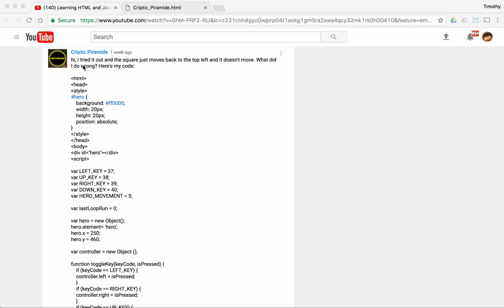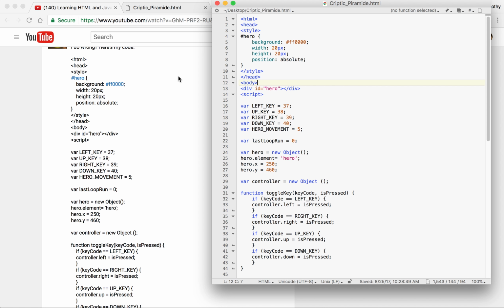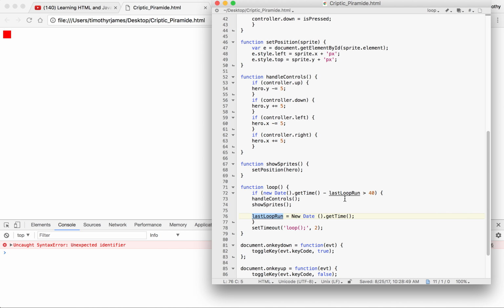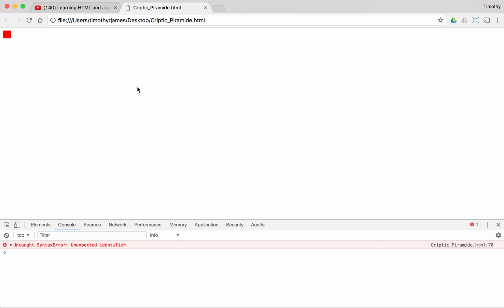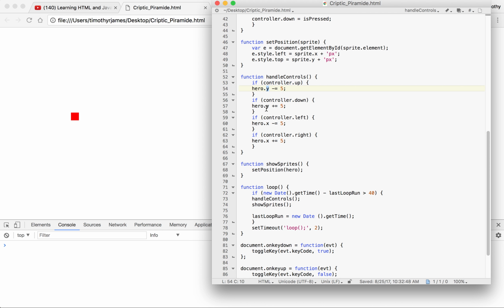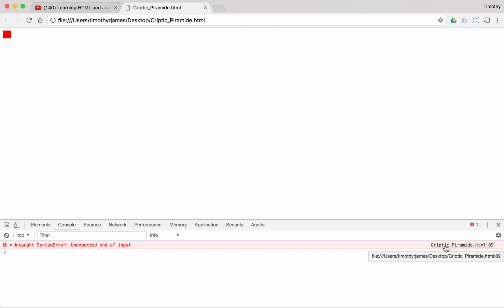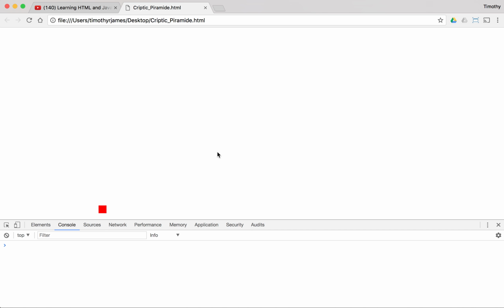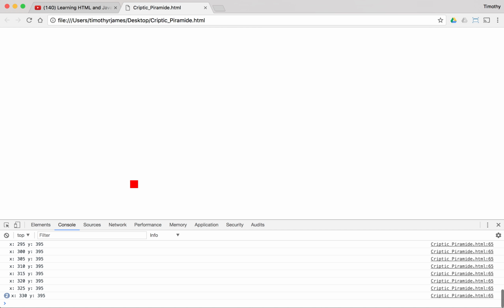Debugging Problems in JavaScript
Sometimes we run into issues and our program doesn't work quite right.  This video will hopefully point out some of the things to look for and help you to debug your programs - we use the simple JavaScript shooting game as an example here.